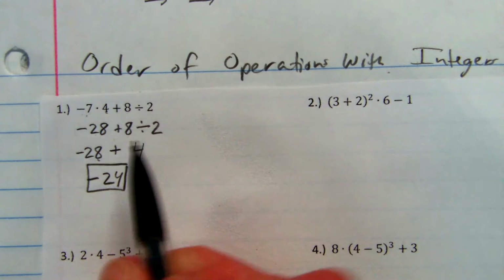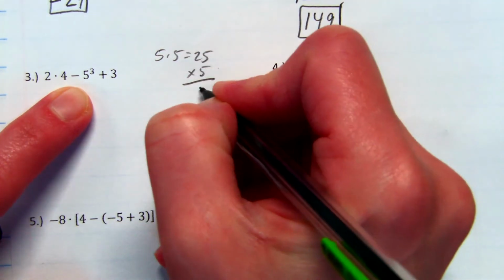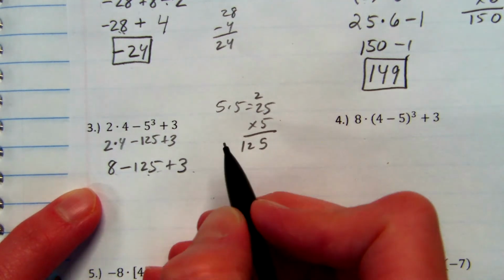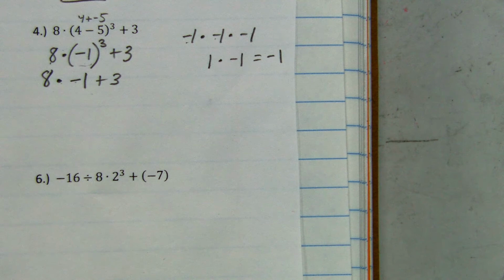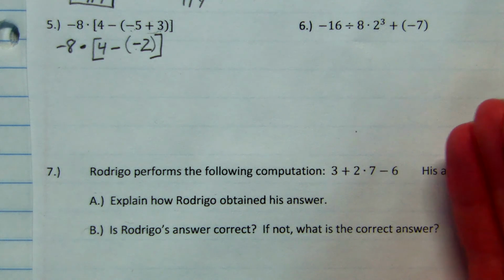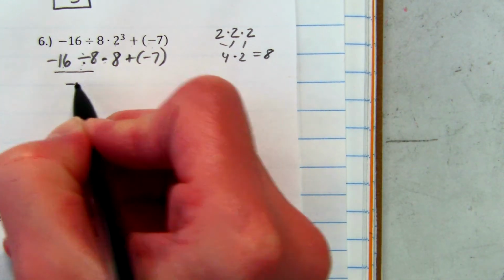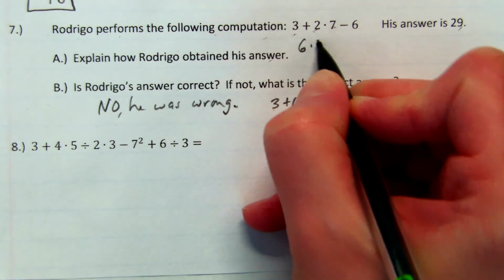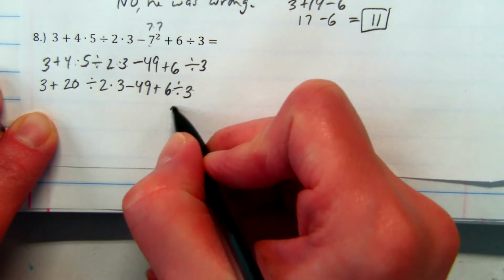Order of Operations with Integers